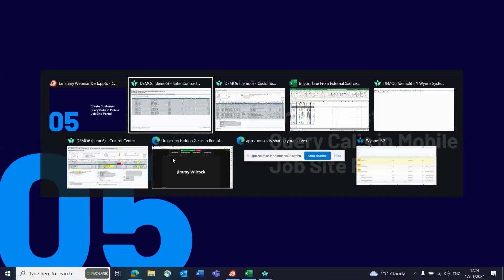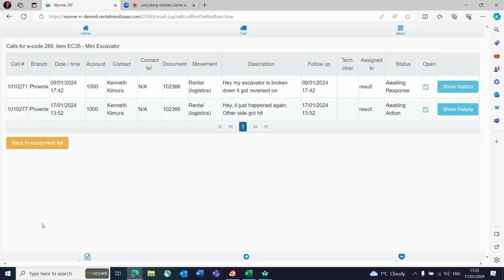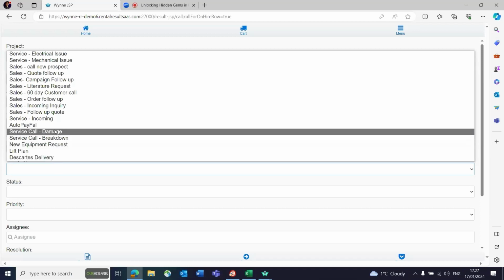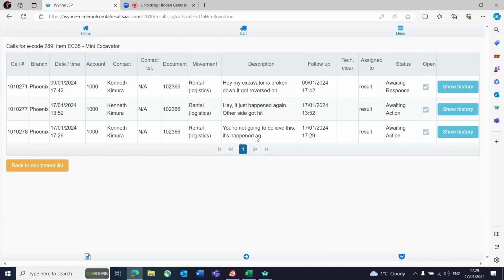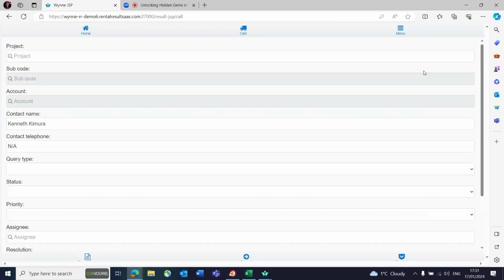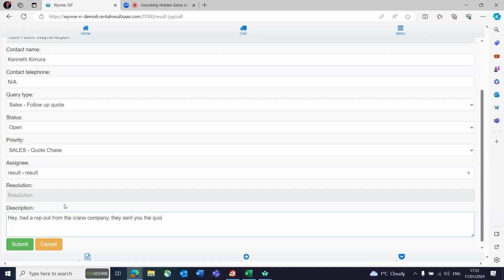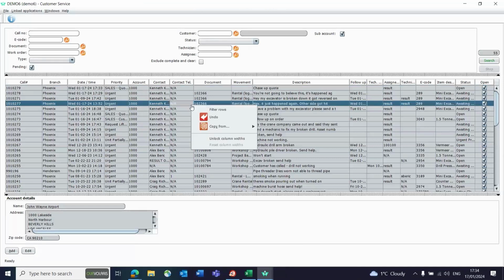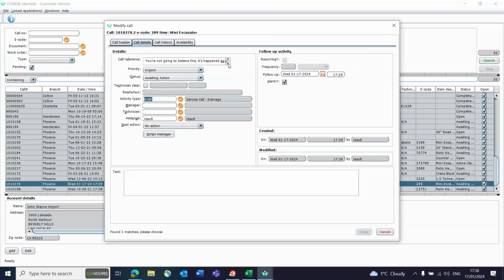Unlocking Hidden Gems: Mobile Job Site Portal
This video introduces the advanced functionality of creating customer query calls in the mobile job site portal application of RentalResult construction equipment management software. Initially a feature of the desktop classic version, this capability has been successfully extended to the mobile platform, enhancing real-time communication between job sites and facilities.

In this detailed guide, we explore how users can submit queries related to specific equipment or assets directly from their mobile devices. This feature is now available not only for equipment currently out on rent but also for general queries, making it more versatile and user-friendly. The demonstration includes navigating the mobile job site portal, highlighting the process of creating and viewing queries, and showcasing the CRM-like functionality that allows for time and date-stamped updates, tracking conversations, and centralizing communication to avoid miscommunication and disorganization.

This video is particularly valuable for those in the construction industry, demonstrating how to efficiently manage and respond to urgent site issues. You'll learn how to customize query types, set priorities, and add detailed descriptions, all aimed at streamlining communication and response times.

Want to see more - check out this blog for other power features in RentalResult